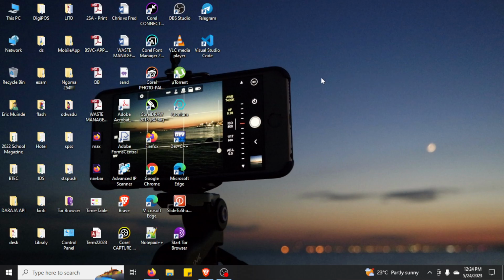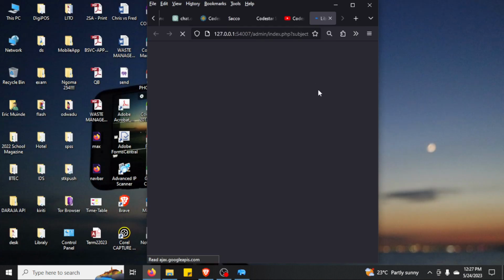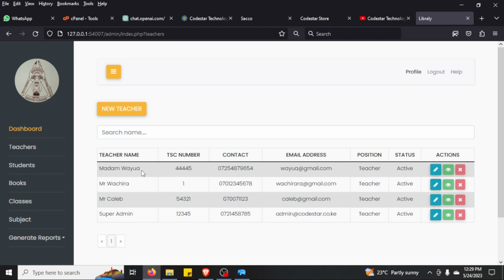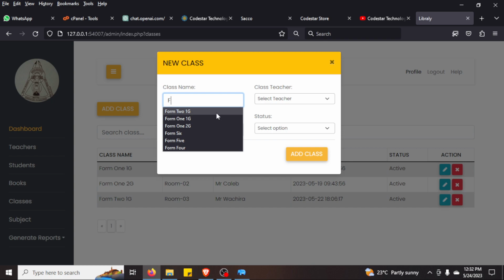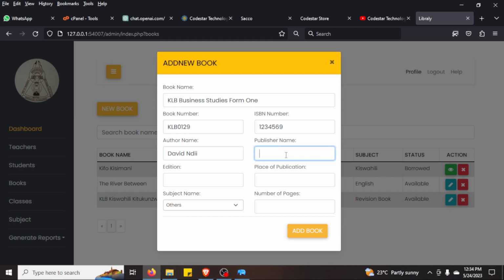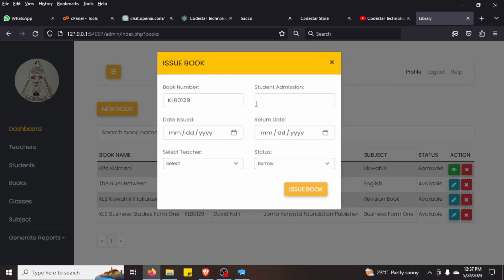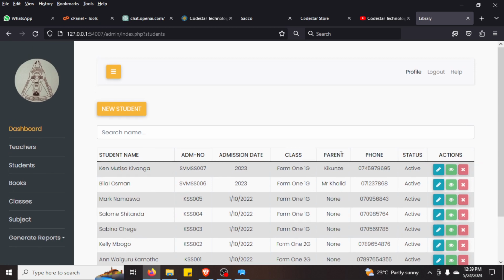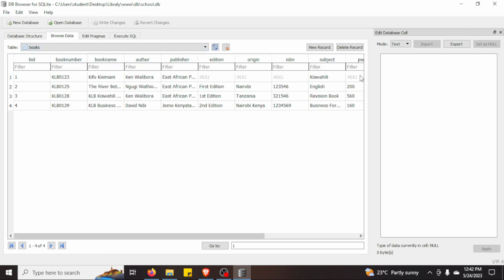SCHOOL LIBRARY MANAGEMENT SYSTEM PHP DESKTOP